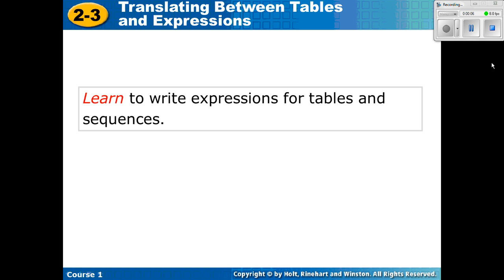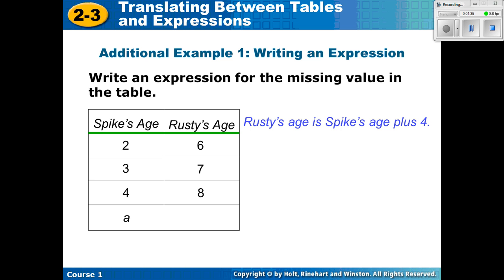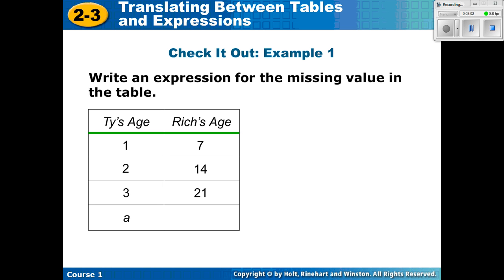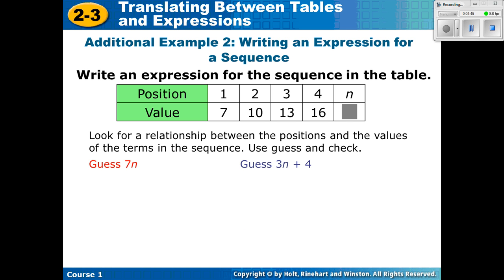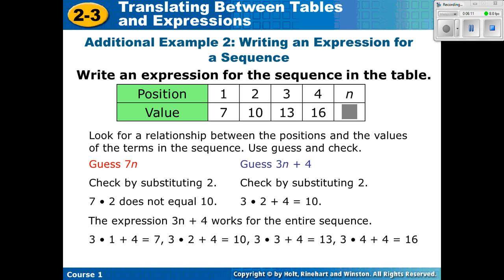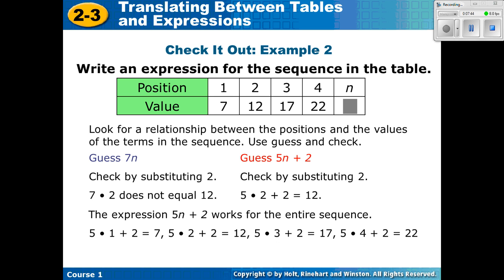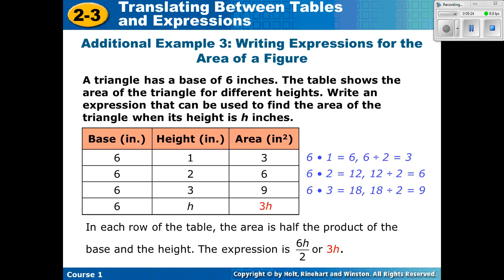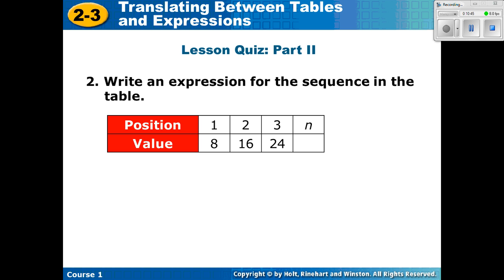Ch2L3 translate between tables and expressions